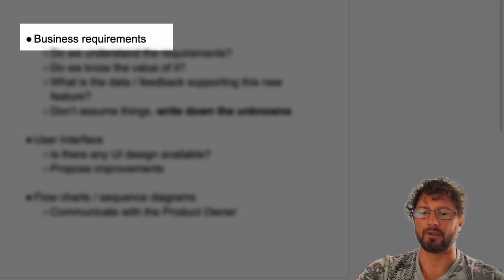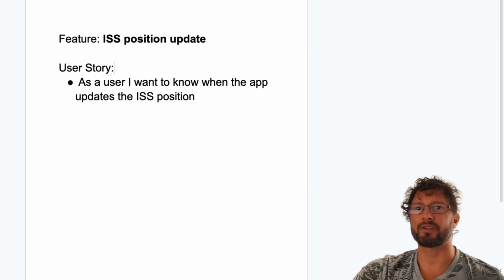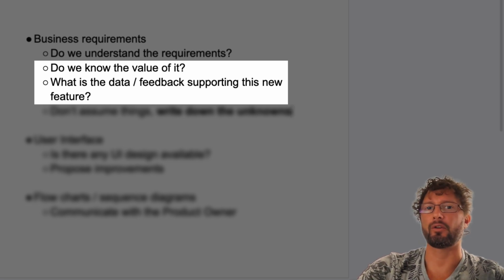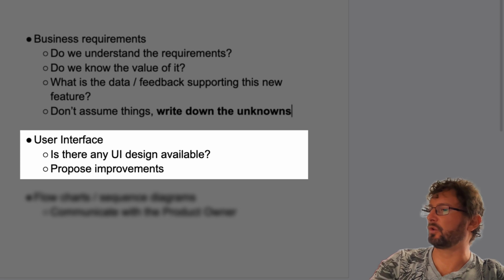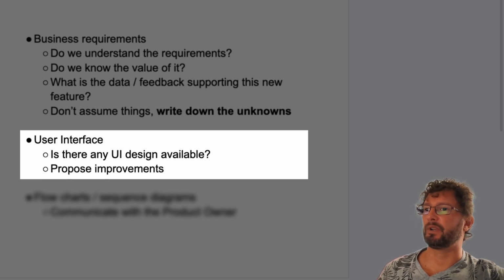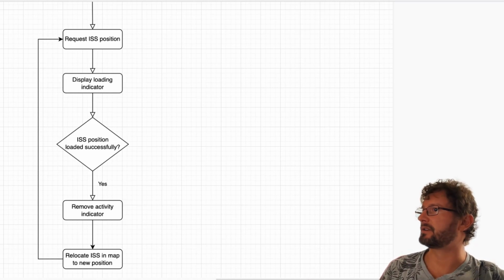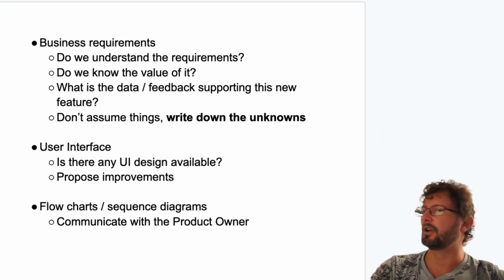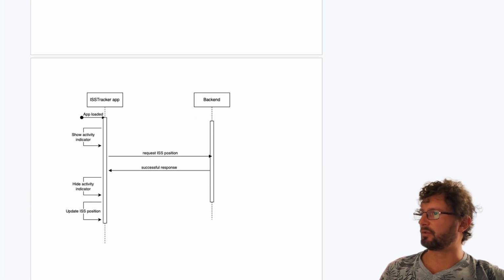The foundations of a successful feature development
Have you ever had to start implementing a feature without completely understanding what you have to do? In this video I will show you some key tips to align with the business on what needs to be done, reducing the chance of implementing the wrong thing and avoiding wasting time and money from misunderstandings due to communication issues

Timecodes
0:00 - Meet with the Product Owner
1:52- Understanding the Business requirements
2:50 - Working as a team
3:51 - Why are we implementing this?
5:10 - What NOT to do...
5:44 - How will it look?
8:06 - Communication is Key
10:21 - Final thoughts